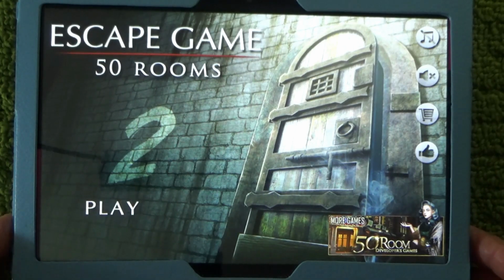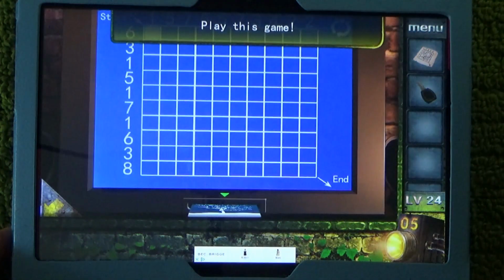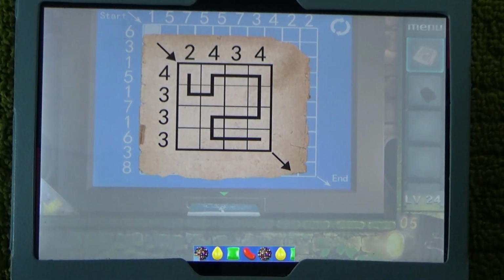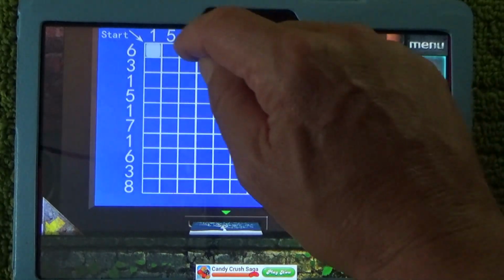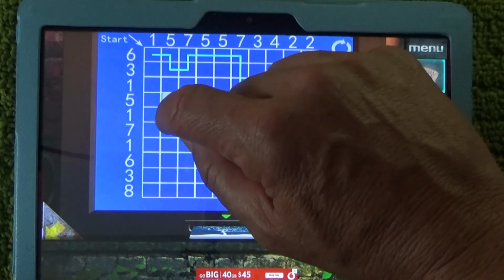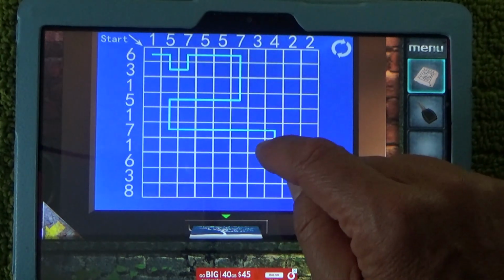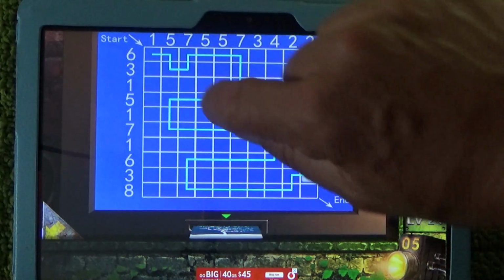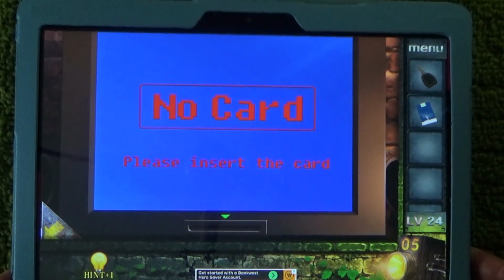Escape Game 50 Rooms 2 Level 24-Blue Grid 10x10 Puzzle Solution-Easy to Follow-Step by Step Solution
Tips to solve the "10x10 Blue Grid" Puzzle in Level 24 from the Escape Game 50 Rooms 2 android game app . I found this "10x10 Blue Grid" puzzle difficult to solve, so I'm now sharing the step by step solution for this puzzle, so you can solve it and move on to the next room. I watched other videos for Room 24 and found them difficult to follow. Some solved it too quickly and didn't provide any commentary, which made it difficult to follow. So, I made an easier to follow solution. Watch the video for all the details (provided by HowToSolvePuzzles ) ​@howto...solvepuzzles

This escaperoom app is a great challenging game to play. It is called escapegame50rooms2 and there are 50 rooms to solve. I downloaded this app from the Google Play Store.